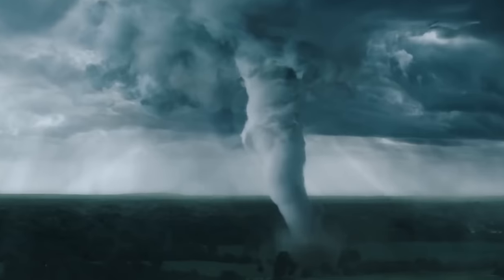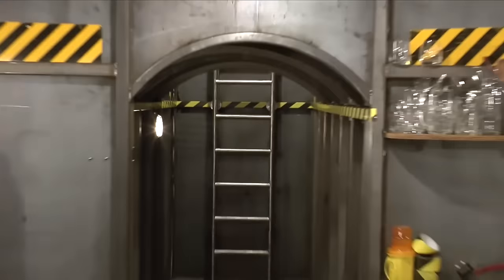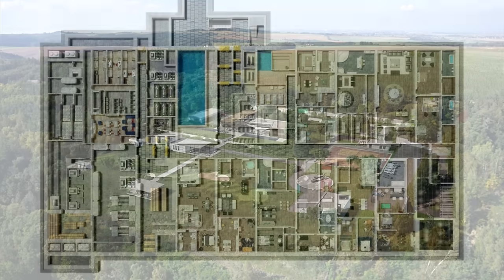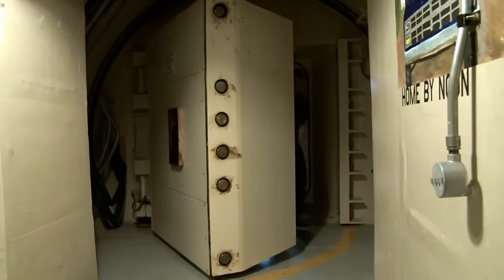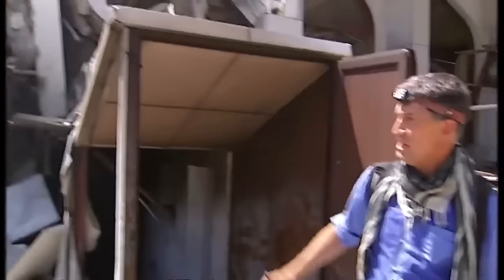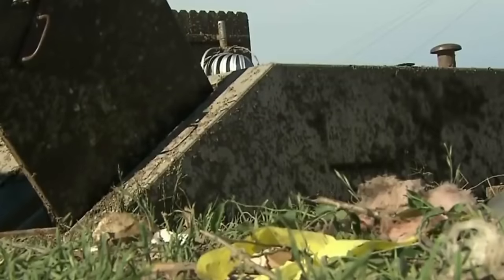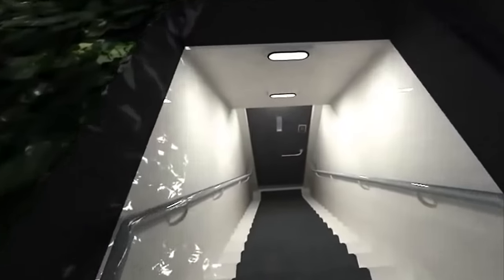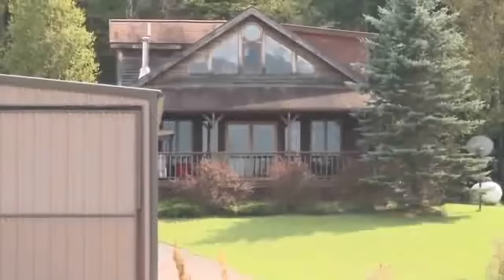10 Secret Underground Bunkers In Houses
10 Secret Underground Bunkers In Houses

The world has seen a barrage of natural disasters over the centuries that have unexpectedly shaken whole nations and caused catastrophic losses of life and destruction of property. And although we somehow managed to survive each of these disasters, we’ve always known that there’s another big one coming. An apocalyptic event of epic proportions.
The question you need to be asking; where will you hide if a natural or man-made disaster strikes?
For some people, underground bunkers are the solution to survive nature’s most violent rage or man’s ultimate blunders.
From tech billionaires, heads of states, and survivalists to ordinary folks in America, people are buying underground doomsday bunkers, storm shelters, and secure panic rooms to prep for whatever’s coming.
Join us as we take you to 10 secret underground bunkers built in houses.
Also, be sure to stay to the end of the video to find out how life is, living inside a real missile silo.

#10.  ARISTOCRAT underground bunker
Talk of an underground bunker and most people will think of dark thick-concrete rooms filled with rows of metal bunk beds and towering boxes of canned goods to get the occupants through doomsday.
But that’s not how the world’s elite design their underground secret shelters. Tech billionaires, hedge fund managers, top government executives, corporate titans, and sports stars will ride out an apocalypse in their million-dollar luxurious secret shelters.
These bunkers have all the comforts of their luxurious homes so that the experience they have with their family and staff is closer to their daily routines.
For a little over 8 million dollars, the super-rich can buy and have the ARISTOCRAT underground bunker complex constructed right under their homes.
This is a glamorous secret hide-away bunker designed by the Texas-based Rising S Bunkers company. Being their luxury line, these bunkers are designed to offer buyers all the comforts of modern living while providing protection against anything from nuclear strikes and catastrophic natural disasters.
The bunker’s hatch is typically positioned behind a false wall which will be undetectable to the naked eye. Only the homeowner and the family or designated staff can know how to access the 5-star secret underground bunker.

10 SECRET UNDERGROUND BUNKERS IN HOUSES

#9. The Oppidum complex
In the magnificent countryside of the Czech Republic, lies the Oppidum secret estate behind thick high walls. It is a spectacular 323,000 square foot property with the world’s largest doomsday shelter hidden beneath its above-ground residential estate.
Information about this prestigious doomsday facility is classified. Only the super-rich can access the finer details through a secure, password-protected online portal. Although, we do know that it was built between 1984 and 1994 at the height of the Cold War.
What’s fascinating about this estate is the deluxe bunker built beneath the buildings at ground level. The bunker is accessed through a secret corridor that is securely sealed once all inhabitants have been safely settled inside.
There, the residents can remain isolated and protected from natural catastrophes, outbreaks and diseases, zombie attacks, and threats of war.
The subterranean safehouse will host its affluent guests for up to 10 years, providing everything they need in terms of food and drink, medical, surgical facilities, and other necessities.
But it’s the high-end furnished living spaces and the ultra-sophisticated entertainment features that make the Oppidum a fine hideaway for the mega-rich.
Talk about riding out an apocalypse in style.

#8. Cold War bunker in Aurora, Ontario
Inside this home in Aurora is a Cold War-era nuclear bunker that sits hidden underground. The charming four-bedroom farmhouse was built in 1870 and was used as a nuclear control centre in the 60s, a time when nations of the world were on edge and the threat of hydrogen bombs being more real than ever.
We are long past the Cold War era now, but that is not to say such a facility has run out of its usefulness. Well, at least not to the current owner who had purchased the property from Toronto City council in the 90s.